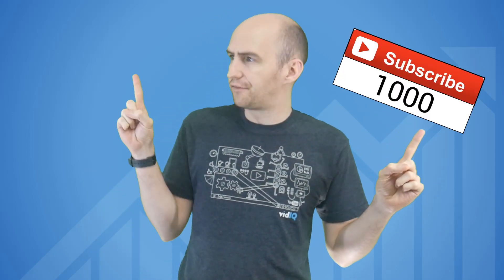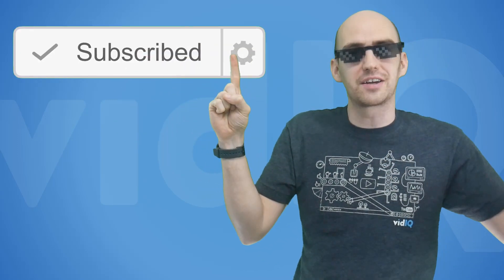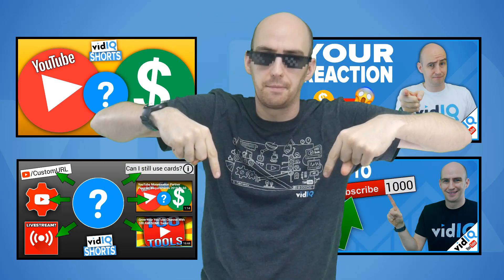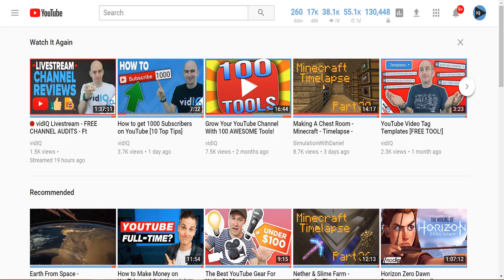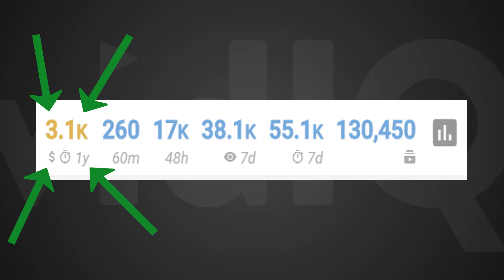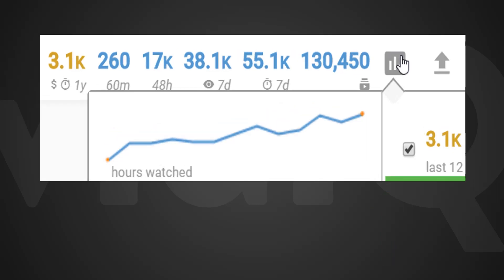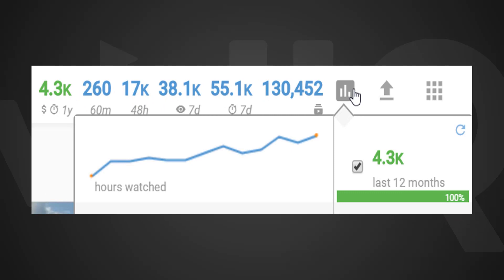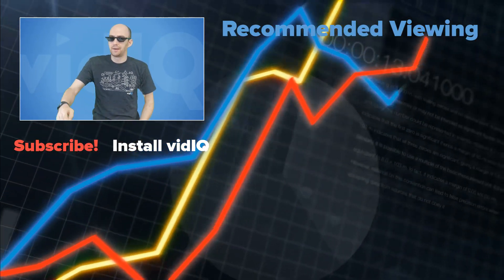Have You Got 4000 Hours of Watchtime? We Can Tell You Instantly! [New FREE Tool]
Under YouTube's new partner program monetization requirements you now need 1,000 subscribers and 4,000 hours of watchtime over 12 months. If only there was a simple, instant way to always know where you stand on these metrics.

Oh wait, there is!